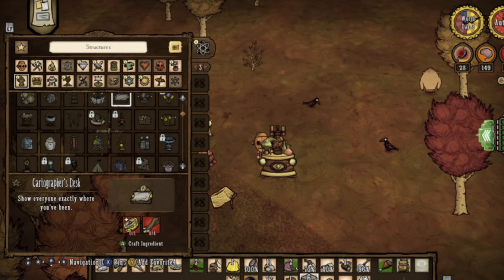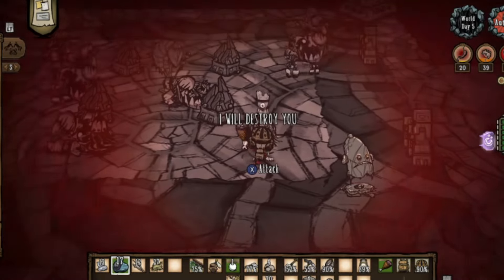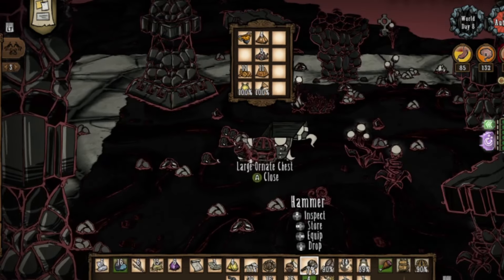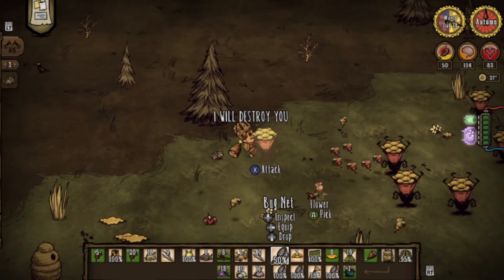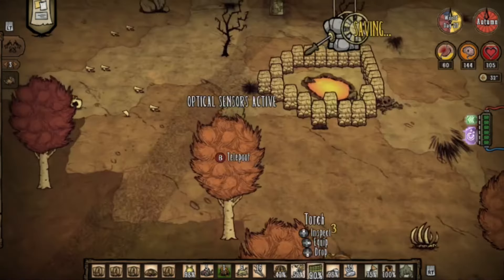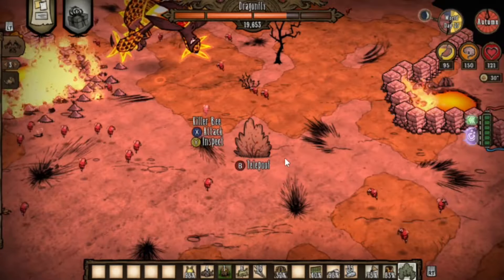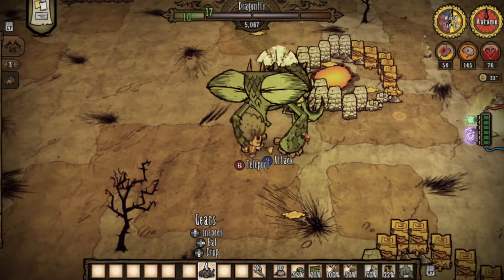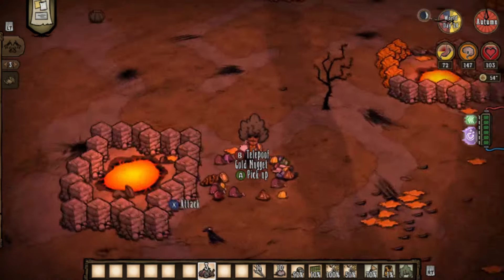Killing Dragonfly with Killer Bees! (DST)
Dont Strave Killer Bees are pretty good ig
Dragonfly is easy boss fr
This DST Don't Starve Don't Starve Together Guide should help you epically rizz DFly even if you havent before.

0:00 Video Begins
0:09 Setup
10:12 1st Attempt
11:48 2nd Attempt
 WILSON MAXWELL WINONA WURT WX GUIDE DS DST GUIDE DRAGONFLY KLAUS DST DS